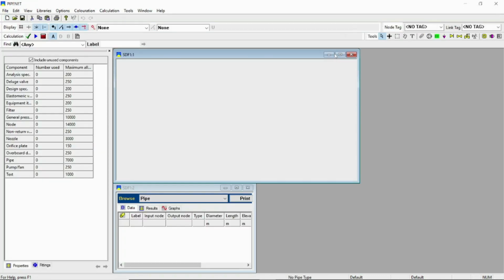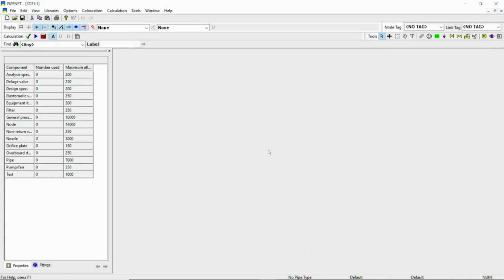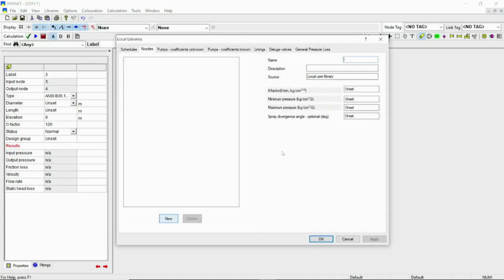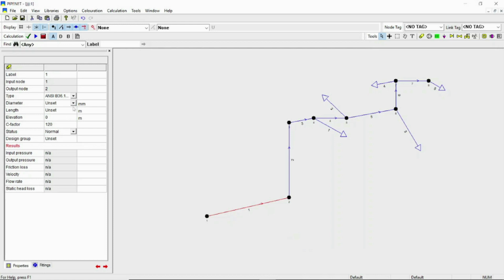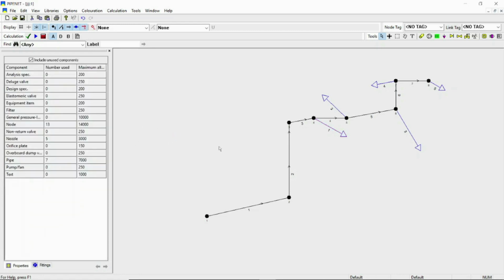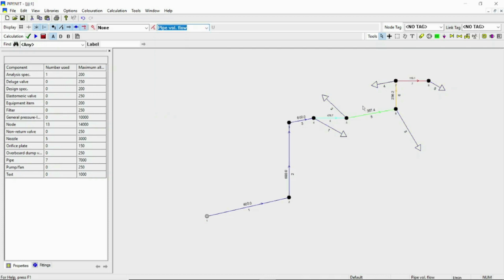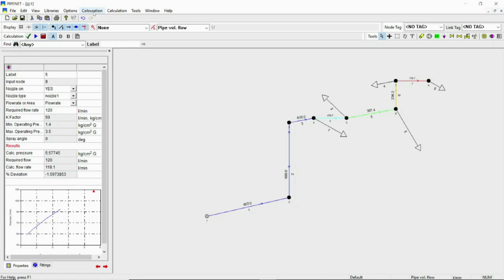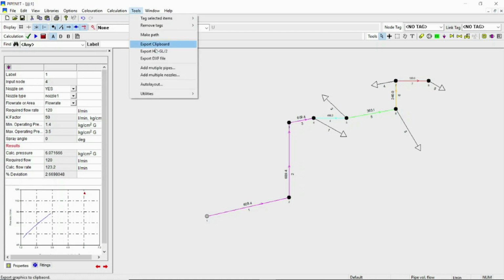PIPENET: SPRAY/SPRINKLER BASIC INPUT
Hello everyone, welcome to Piping Paradise. This channel intends to teach various concepts on Piping like pipe stress analysis, hydraulics calculation, etc for free.
This video demonstrates how to create a basic model in the PIPENET SPRAY/SPRINKLER  module. The following videos are coming soon. Every detailed concept of stress analysis will be taught.
 A playlist on Caepipe, Caesar II, and other piping software will be published soon.